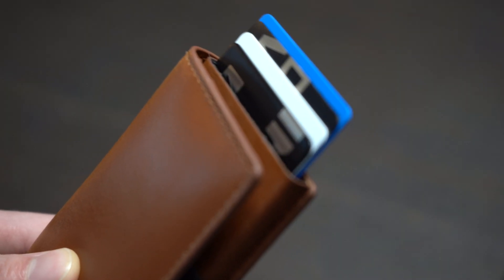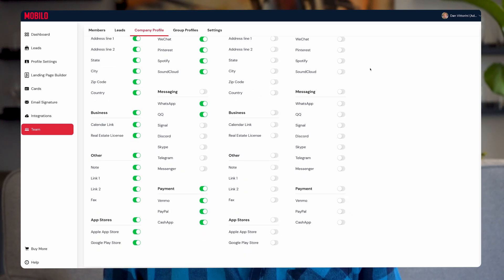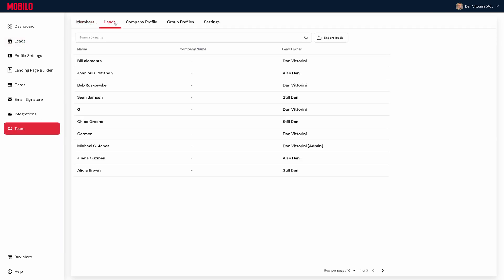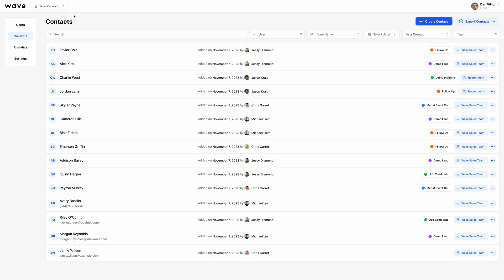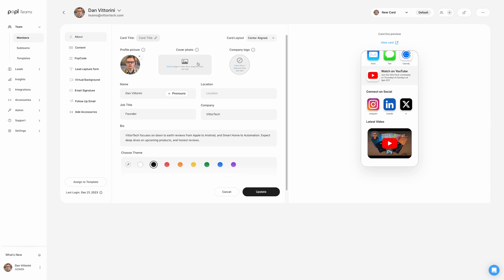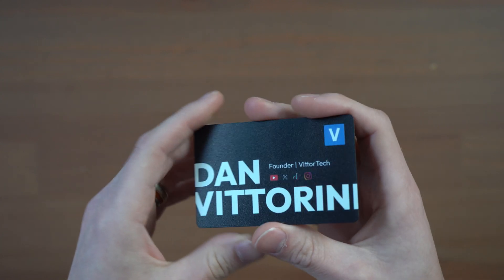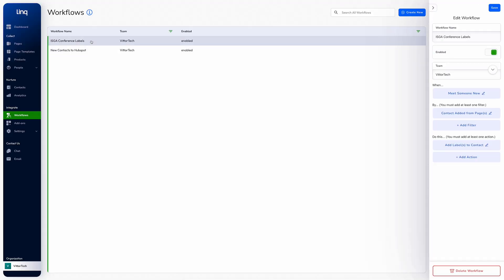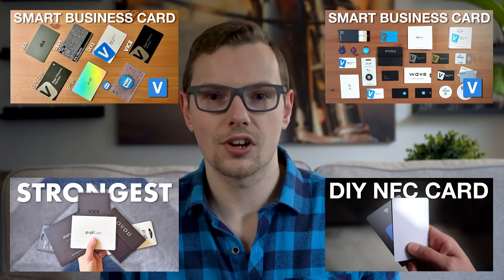2024 Ultimate Digital Business Card for Teams - Popl, Linq, Wave, Mobilo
I’ve been reviewing smart business cards for years and I’ve come to realize that what works best for Solopreneurs is not the same as for enterprise users. From Wave, Popl, Linq and Mobilo - I’m comparing all the top Digital business cards to see which one is best for large-scale or enterprise teams. Covering who has the best landing page, lead generation, and the best onboarding experience and mass team management.

OVOU: Ovou.me/Danvittorini

YouTube Chapters:
0:00 - Intro
0:40 - Mobilo Card
3:19 - Wave Card
5:00 - Popl Card
6:55 - Linq Card
9:26 - Comparison Summary

My Gear
Sony A7iii Camera